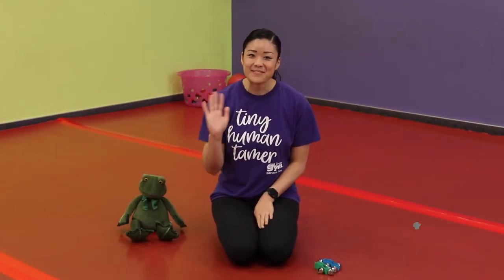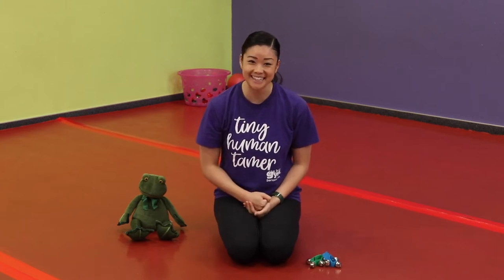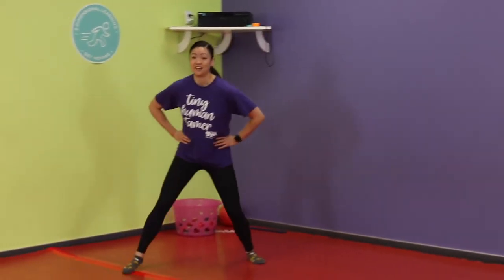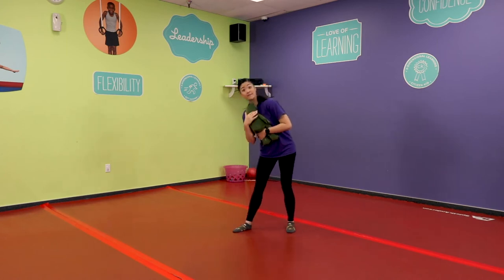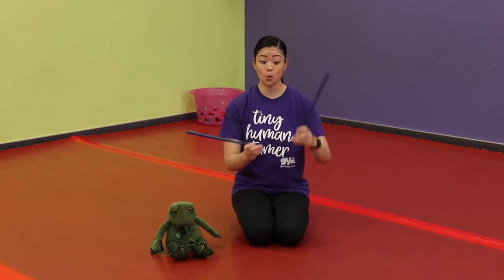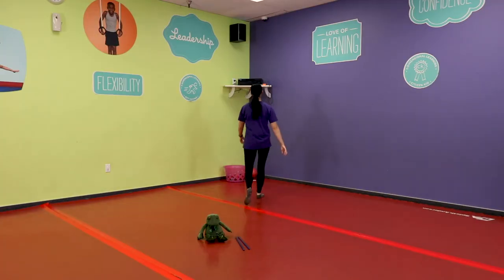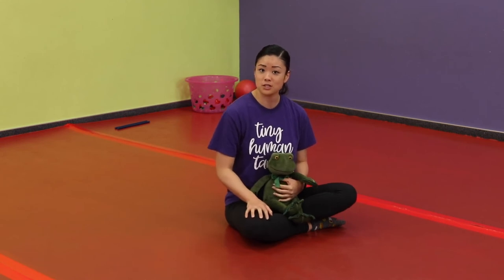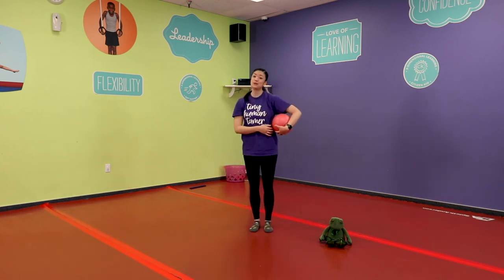The Little Gym of Tustin at Home Parent/ Child #9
Today we will be encouraging your little ones (10 months old- 3 years old) to "Follow the Leader"! Adults, you will be the leaders and will be helping your little ones as we try many different gymnastics-based skills.

You will need 2 sticks (wooden spoons, empty paper towel rolls, or chopsticks will also work), a ball, and some bubbles!

Have some Serious Fun!